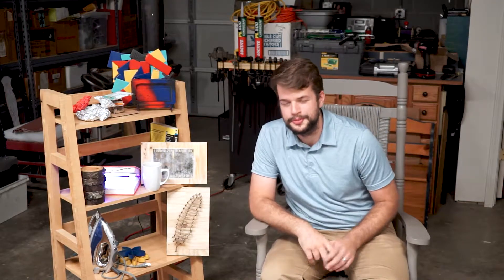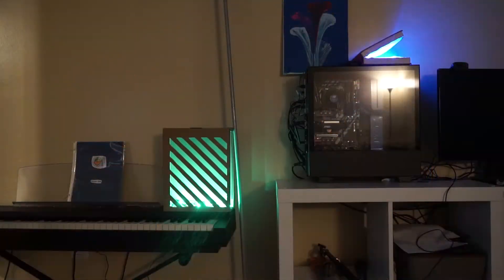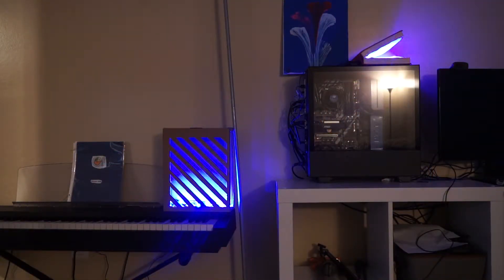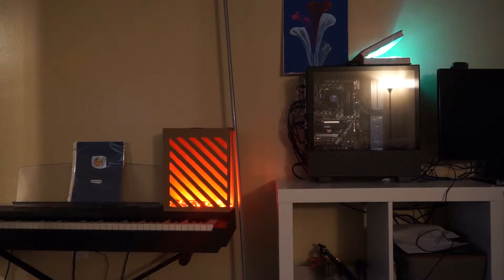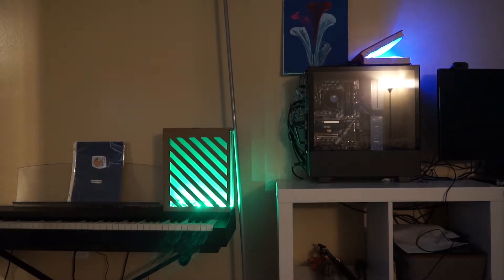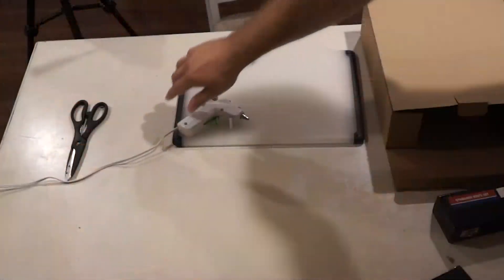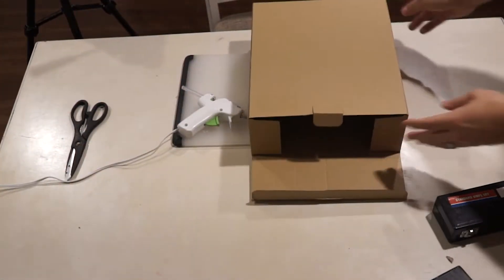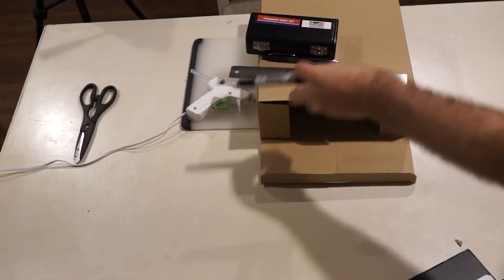Cardboard Ambiance Lamp, Instructables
Items needed:
Hobby Kinfe
LED Strip